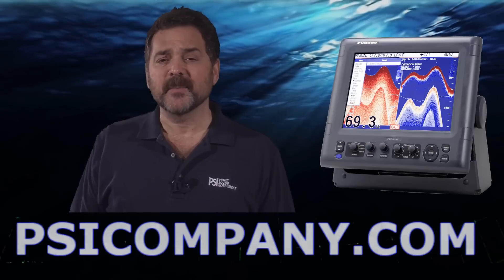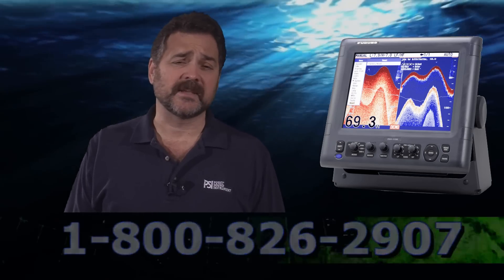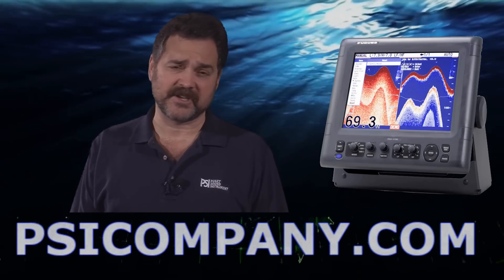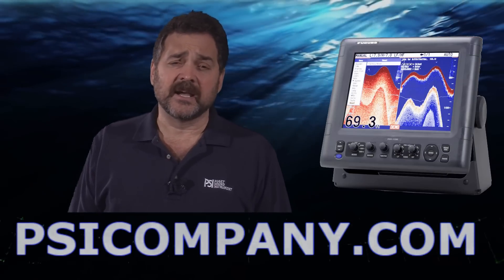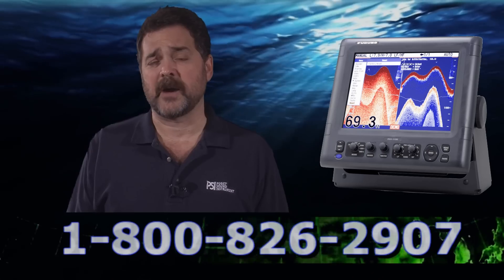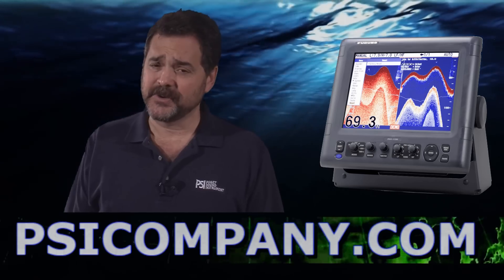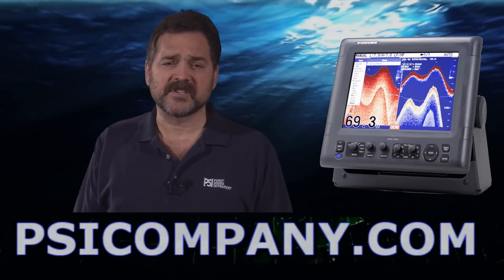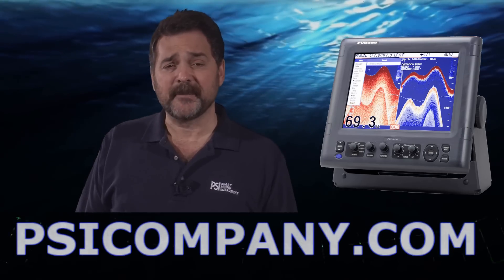Furuno FCV1150 Fishfinder, 12.1" Color LCD Display, up to 3KW Transmitter - Visit Us for New Models!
Furuno FCV1150 Fishfinder, 12.1" Color LCD Display, 1, 2 or 3KW Output, Multiple frequencies

The Furuno FCV1150 fishfonder is a color digital sounder designed for a variety of professional fishing operations. Its high-brightness 12.1 color LCD with AR coated glass filter provides superior, glare-free viewing even in direct sunlight.
The Furuno FCV1150 fishfinder employs Furuno Free Synthesizer (FFS) technology which permits a wide selection of operating frequencies from 28 to 200kHz. If a Furuno transducer is used, operating frequency is automatically set in the menu, and can be shifted manually at any time. This feature is useful for vessels targeting many different species of fish, and may also be used to eliminate interference that may be caused by nearby ships with transducers operating at the same frequency. Output power is selectable among 1,2 or 3 kW.

A wide variety of display modes and functions are available on trhe Furuno FCV1150 Fishfinder that provide captains with simple and intuitive information for virtually any fishing requirement including Single (HF/LF), Dual, Single + Zoom, Zoom (Bottom Lock, Bottom Zoom or Marker Zoom), Mix Mode, Nav Data and A-Scope. Additionally, two custom display modes may be programmed by the operator. The FCV1150 fishfinder can be interfaced with a Furuno Satellite Compass to compensate for heaving caused by the movement of the ocean, providing unwavering, stable detection even in rough seas.

Faster Transmission Rate:
The rate of transmission has been greatly increased by more than 30% compared with current conventional fish finders. As a result, more detailed information about underwater conditions can be gained in the same sounding interval. The FCV1150 also incorporates new transmission technique that automatically switches the echo transmission rate according to the depth of the sounding area. Transmission speed is raised in shallow waters and lowered in deep waters, providing more detailed detection of seabed and targets.

Quick Gain Setting:
The Gain setting for all of the echoes on the screen can be adjusted by rotating the Gain knob. Because all of the visible echoes on the screen are adjusted with the Gain settings, the correct setting for virtually any situation can be quickly and easily determined.

White Edge:
The top of the seabed is displayed in white to show seabed structure. This function also helps to discriminate between bottom fish and seabed.

Standard Features:

High-brightness 12.1 LCD with AR coated glass filter and anti-polarized sunglass filter
Postprocessing Gain Control applied to all echoes displayed on the screen
White Edge bottom discrimination feature
Heaving compensation available for stable echo presentation even in rough seas
Furuno Digital Filter (FDF) delivers crystal clear target presentation
Adjustable operating frequency and selectable output power
Power Requirements:
12-24 VDC, 50W max
100/110/220/230 VAC with optional rectifier

Standard Features:

Power Requirements:
12-24 VDC, 50W max
100/110/220/230 VAC with optional rectifier